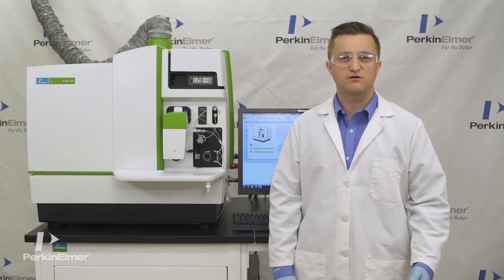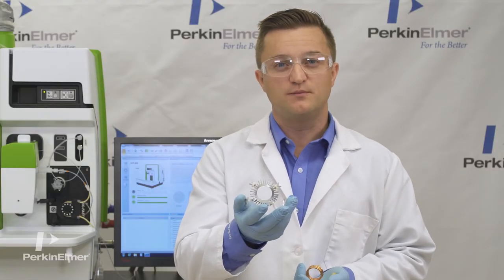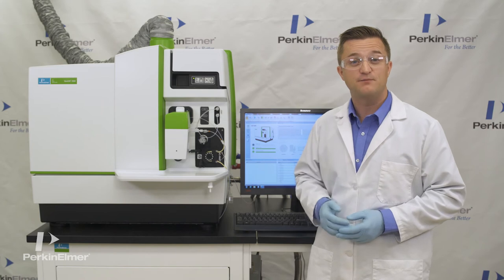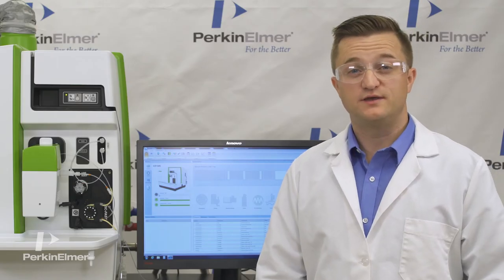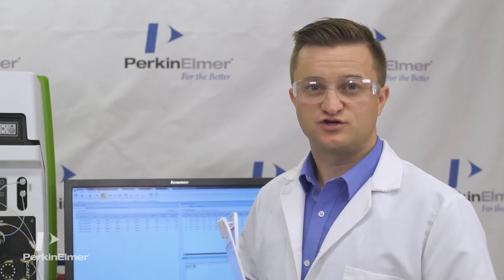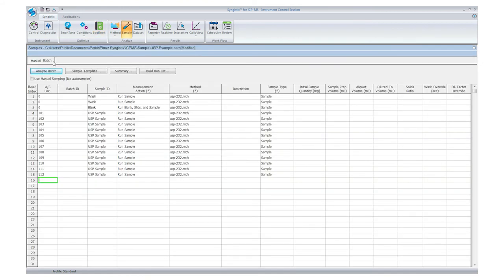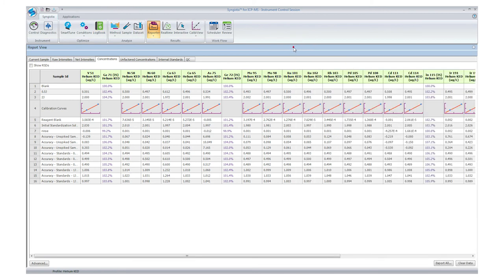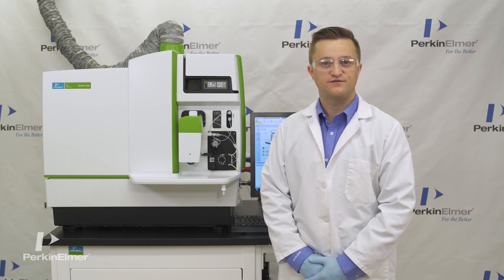NexION 2000 ICP-MS In Lab Product Demo Video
The NexION 2000 is a compact, state-of-the-art ICP-MS offering a level of versatility and usability that surpasses all other ICP-MS systems. This video provides a quick overview of some of the hardware features of this system, as well as a demo showing the simplicity of its operation